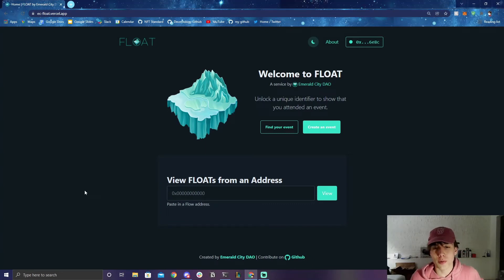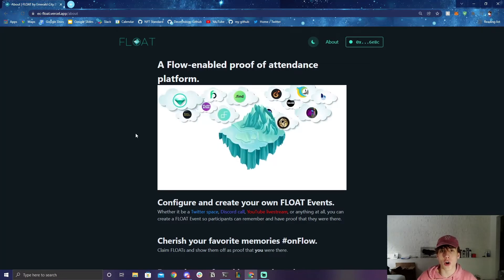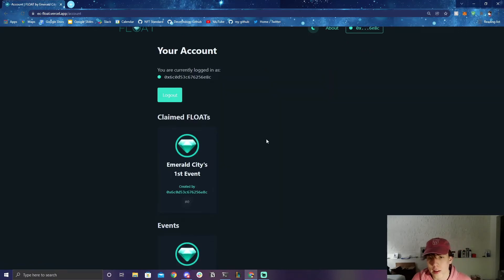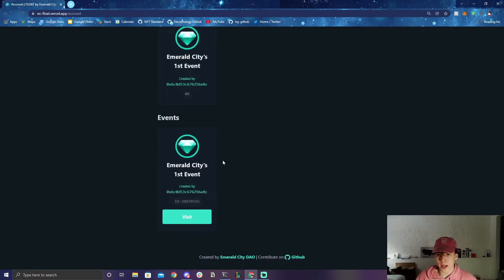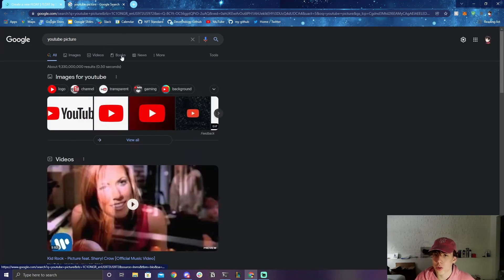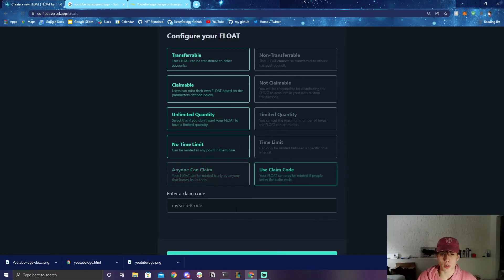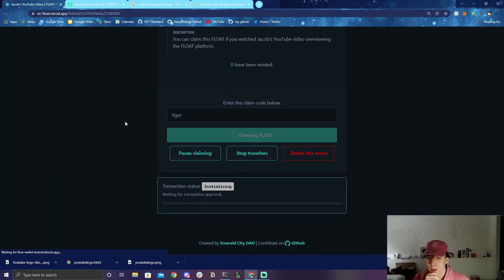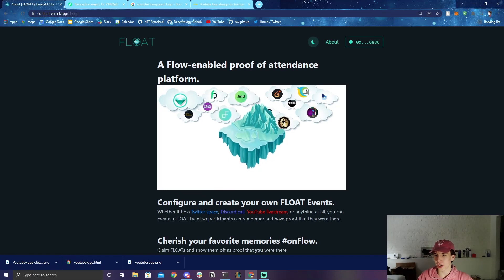FLOAT - A Flow-enabled Proof of Attendance Platform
Heyo everybody! FLOAT is now LIVE on Flow TestNet.

And don't forget to mint your FLOAT with the special code ;)

💚 I founded the first DAO on the Flow Blockchain. Come join us!